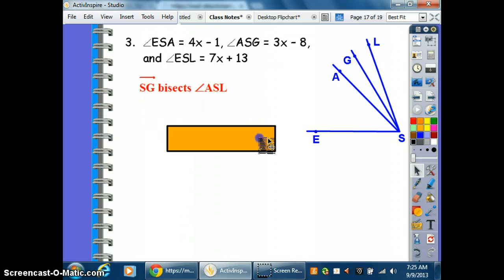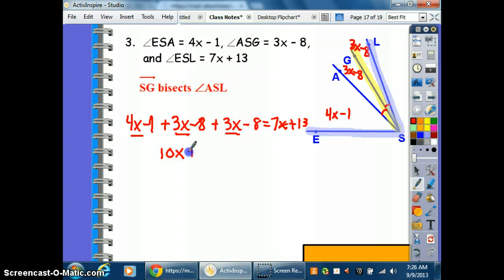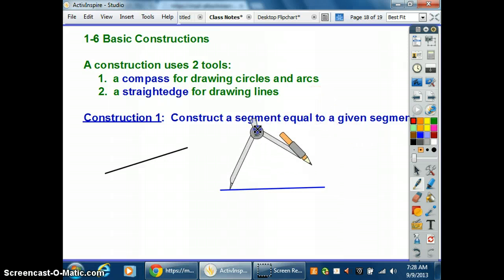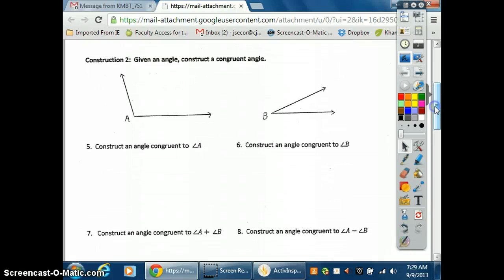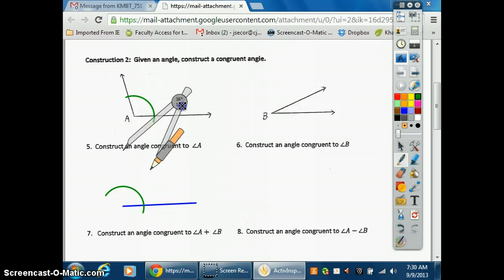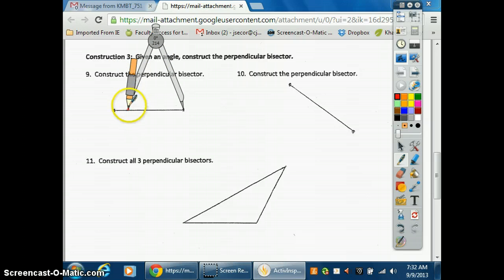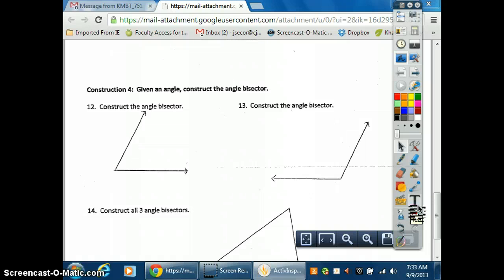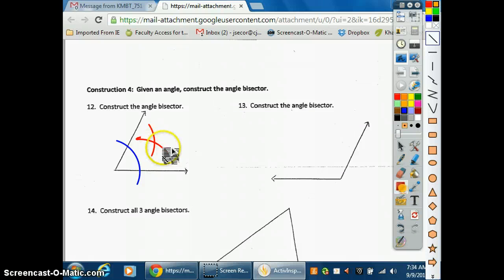A Geom Sept 9